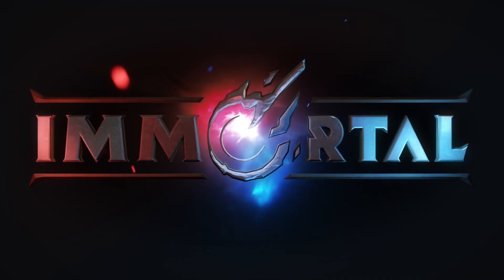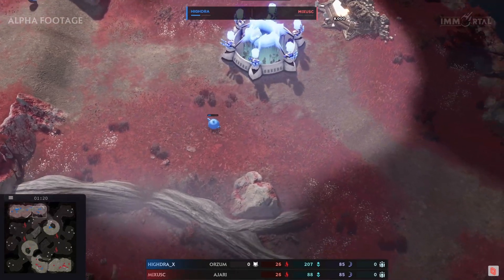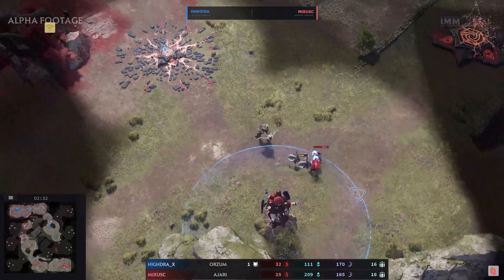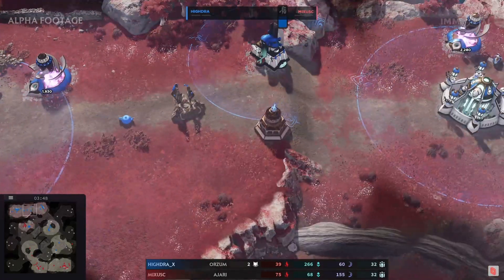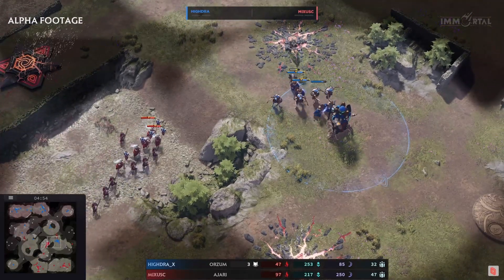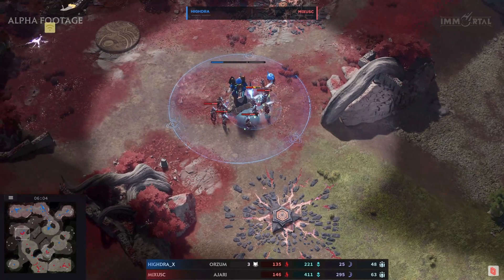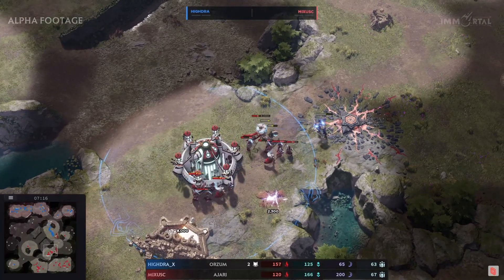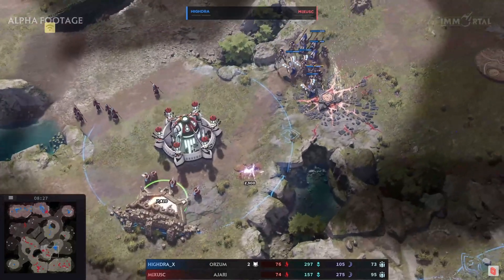Alpha Trials #3 | Round 4 - Game 1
Check out the action as players battle it out in our Alpha Trials tournament for their chance at a $500 prize pool! Watch the full playlist here:

Thanks to AllChat Esports for partnering with us for this event! And HUGE shout out to our casters DoA, Hada, Harry, and Toby for bringing us all the action!

Be sure to give the casters a follow as well!

IMMORTAL: Gates of Pyre is a free-to-play Battle Strategy game where players act as god-like generals, leading massive armies to destroy each other’s bases. Each Immortal represents a proud and powerful nation vying for dominance, not just through their soldiers but through their divinely powered spells and abilities as well.

IMMORTAL is
 - A battle strategy game for the PC.
 - Easy to learn, impossible to master.
 - Supports both 1v1 and 2v2 as well as PvE and variety modes
 - Players can express themselves through fine unit control, micro, multitasking, and team work.
 - Lets the player customize their playstyle with godlike commanders called "Immortals,"
 - Each Immortal swaps out two standard units for elite "Vanguard" units and rain down power from   above with global spells